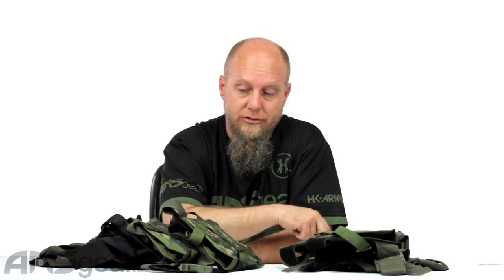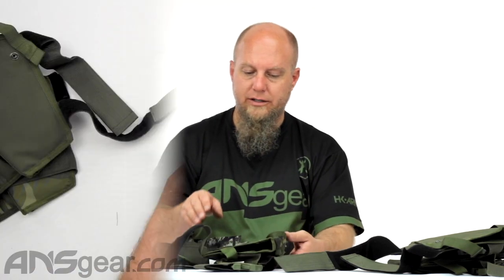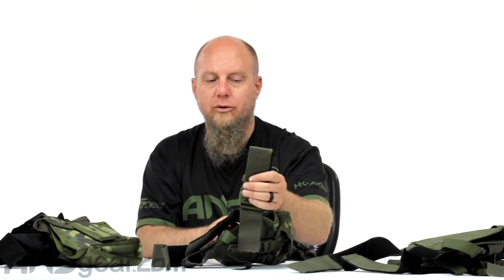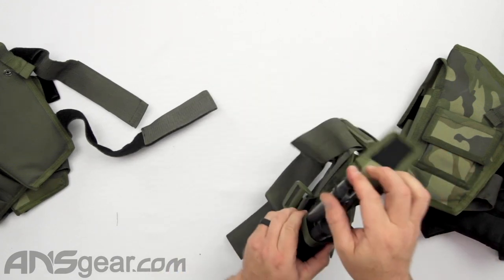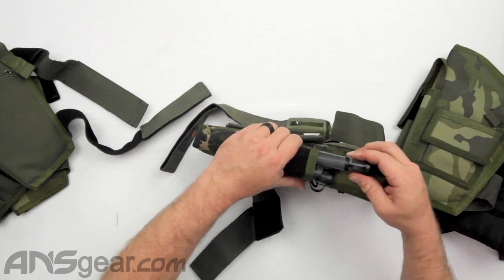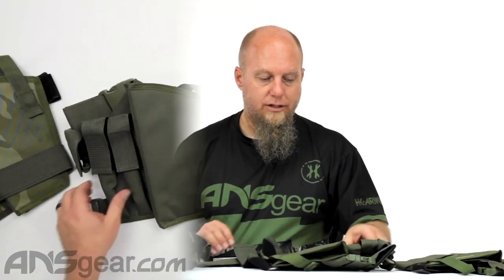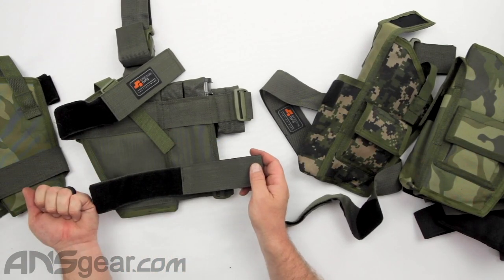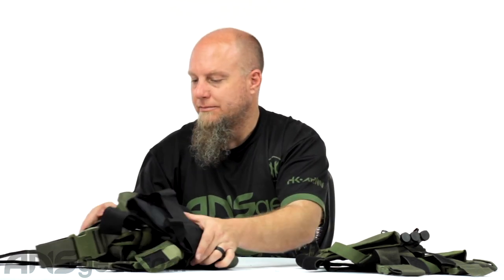Special Ops Holster - Eliminator & Deluxe - Review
In this video we are looking at the Special Ops Pistol Holster , Eliminator & Deluxe.

The Eliminator allows you to carry an extra mag so you won't be a sitting duck after you've emptied your first 10-round mag. It also contains three pouches for extra 12 gram cartridges so you don't have to rummage through your pockets anymore (or deal with that annoying "clang-clang" just as you're sneaking up on your opponent).The Eliminator holster features two adjustable thigh straps and an adjustable strap that attaches to your belt for a secure fit that keeps your pistol holster securely in place. Made from the best materials available and the finest workmanship, this is a premium quality holster that will last you a lifetime.

0:00 Intro
0:44 Pistol Holster
6:30 Final Thoughts